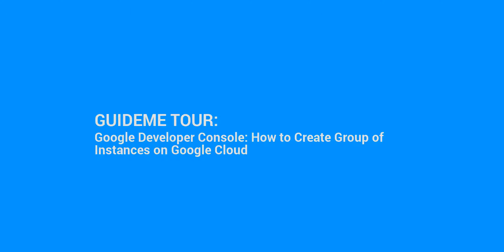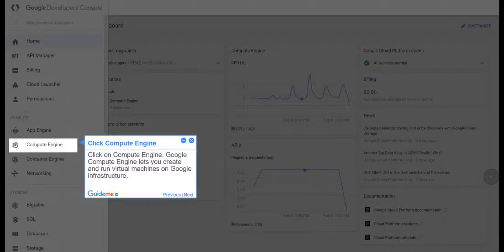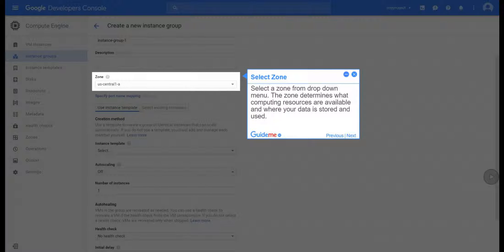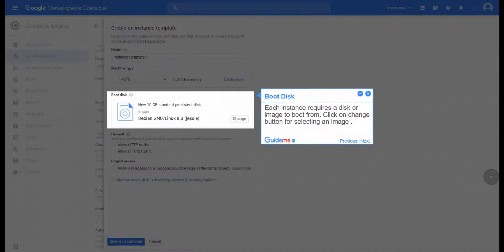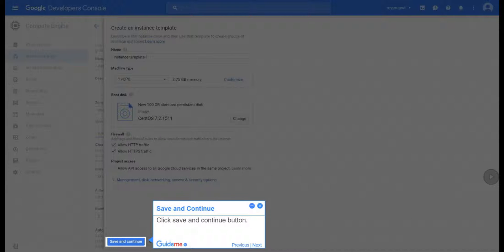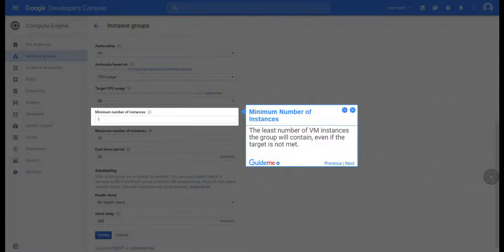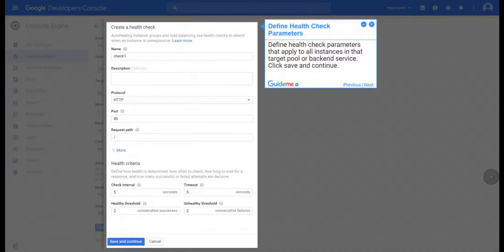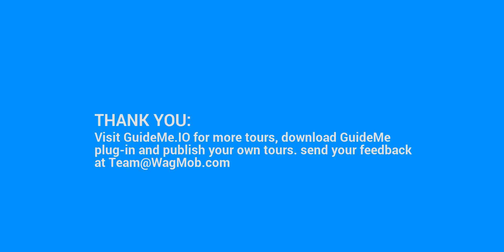How to Create Group of Instances on Google Cloud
Tour : Google Developer Console: How to Create Group of Instances on Google Cloud @googlecloud @google

 Step 1. Select Project
 Step 2. Products and Services
 Step 3. Click Compute Engine
 Step 4. Click Instance Groups
 Step 5. Create Instance Group
 Step 6. Specify Instance Group Name
 Step 7. Select Zone
 Step 8. Create Instance Template
 Step 9. Specify Instance Template Name
 Step 10. Select Machine Type
 Step 11. Boot Disk
 Step 12. Select Image
 Step 13. Boot Disk Type and Disk Size
 Step 14. Select Button
 Step 15. Allow Firewall Rule
 Step 16. Save and Continue
 Step 17. Turn On Autoscaling
 Step 18. Select Autoscaling Based On
 Step 19. Target CPU Usage
 Step 20. Minimum Number of Instances
 Step 21. Maximum Number of Instances
 Step 22. Enter Cool-down Period
 Step 23. Health Check
 Step 24. Create Health Check
 Step 25. Define Health Check Parameters
 Step 26. Initial Delay
 Step 27. Create Button
 Step 28. Visit GoLearningBus.Com for More Google Cloud Training

1.Select Project
Select Project in which you want to create a group of instances. To play this tour at console.developers.google.com website, install guideme player from guideme.io and click on player icon at right side of console.developers.google.com web page.
2.Products and ServicesClick on products and services icon.
3.Click Compute Engine
Click on Compute Engine. Google Compute Engine lets you create and run virtual machines on Google infrastructure.
4.Click Instance Groups
Click Instance groups option. You can create and manage groups of virtual machine instances so that you don't have to individually control each instance in your project.
5.Create Instance Group
Click create instance group. You can group existing instances or create a group based on an instance template.
6.Specify Instance Group Name
Specify a name for your instance group. Name must start with a lowercase letter followed by up to 62 lowercase letters, numbers, or hyphens, and cannot end with a hyphen.
7.Select Zone
Select a zone from drop down menu. The zone determines what computing resources are available and where your data is stored and used.
8.Create Instance Template
Under Instance template option select create instance template. All instances in the group will be based on this template.
9.Specify Instance Template Name
Specify the name of your instance template.
10.Select Machine Type
The machine type determines the CPU and memory your instance will have. From drop down menu select machine cores and memory as per your requirement.
11.Boot Disk
Each instance requires a disk or image to boot from. Click on change button for selecting an image .
12.Select Image
Select operating system image as per your need. Choose from windows or linux variants.
13.Boot Disk Type and Disk Size
Select disk type from Standard persistent disk or SSD. Also enter disk size in GB as per your requirement.
14.Select Button
Click on select button to confirm.
15.Allow Firewall Rule
By default all incoming traffic from outside a network is blocked. Select the type of network traffic you want to allow. Select allow http & https traffic.
16.Save and Continue
Click save and continue button.
17.Turn On Autoscaling
Under Autoscaling select on. Autoscaling dynamically creates or deletes virtual machines to meet the group target.
18.Select Autoscaling Based On
Select metric, here we can select CPU usage. The metric that determines whether autoscaling resizes the group.
19.Target CPU Usage
Autoscaling adds or removes virtual machines in the group to maintain this level of CPU usage on each VM. This value is a percentage of the 'Maximum CPU' setting of the load balancer this group is used by.
20.Minimum Number of Instances
The least number of VM instances the group will contain, even if the target is not met.
21.Maximum Number of Instances
The largest number of VM instances allowed, even if the target is exceeded. you can increase or decrease this value as per load.
22.Enter Cool-down Period
How long to wait before collecting information from a new instance. This should be at least the time it takes to initialize the instance.
23.Health Check
You can use a health check to recreate a VM if the health check finds the VM unresponsive.
24.Create Health Check
Click create a health check.
25.Define Health Check Parameters
Define health check parameters that apply to all instances in that target pool or backend service. Click save and continue.
26.Initial Delay
The time to allow an instance to boot and applications to fully start before the first health check.
27.Create Button
Click on create button to start processing of instance group.
28.Visit GoLearningBus.Com for More Google Cloud Training
Visit GoLearningBus.Com for more Google Cloud guided tours and training. For only $10 you can access more than 300 apps for a lifetime of learning and training.